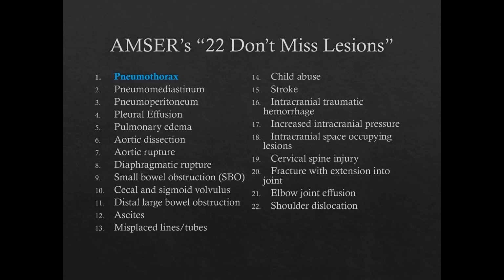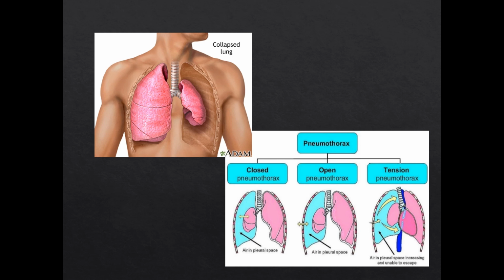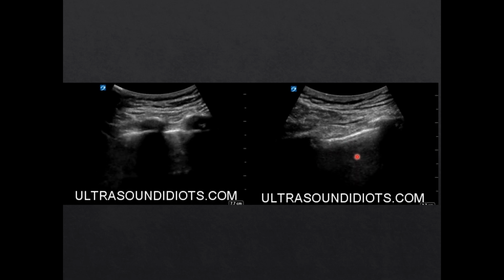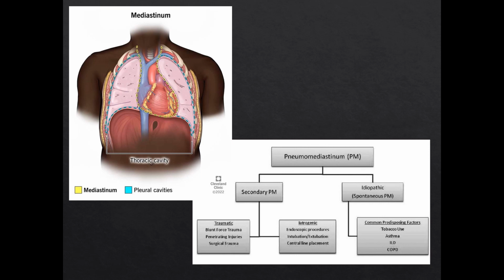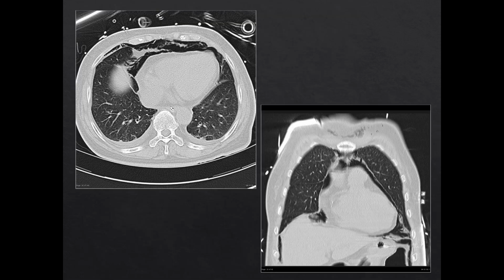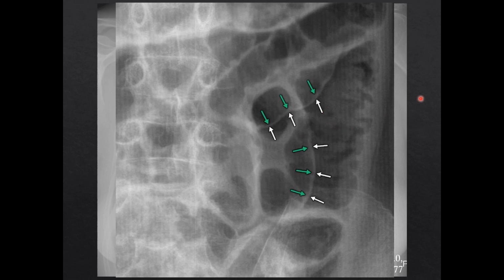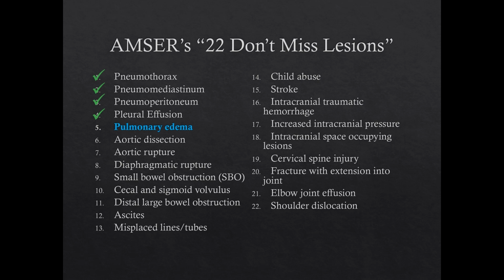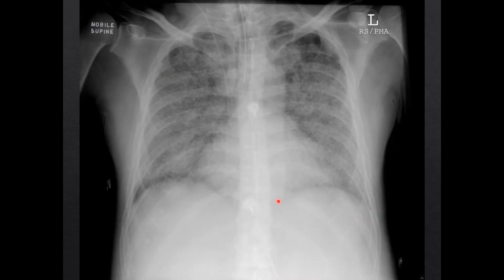AMSER's "22 Don't Miss Lesions" - Part 1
This is part 1 of our series looking at the "22 Don't Miss Lesions" that AMSER recommends that every clinician know whether they work in the reading room, the clinic, or on the wards.

Part 2 will be uploaded before the end of April.

Chapters
00:00 - Intro
00:41 - Pneumothorax
13:22 - Pneumomediastinum
18:14 - Pneumoperitoneum
23:08 - Pleural Effusion
26:18 - Pulmonary Edema
30:43 - Conclusion